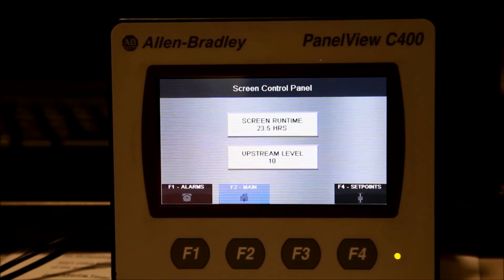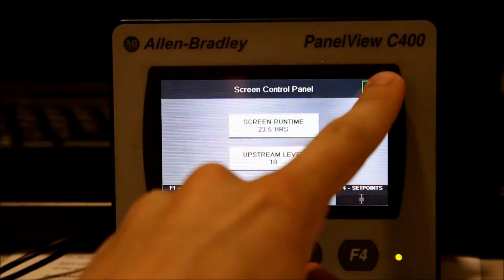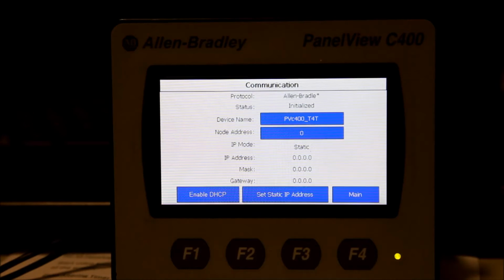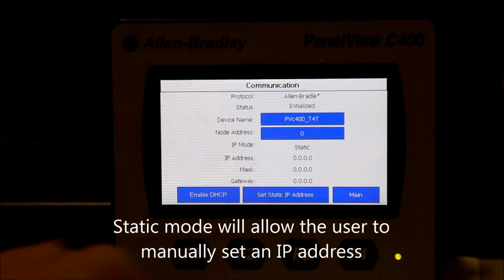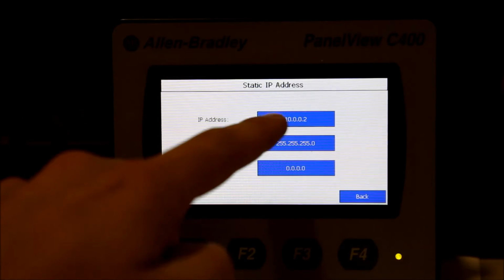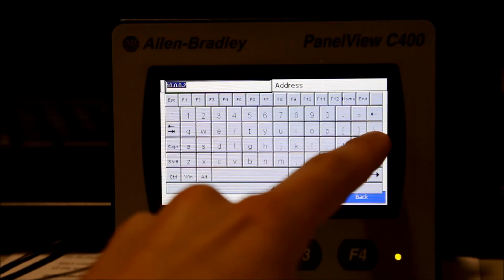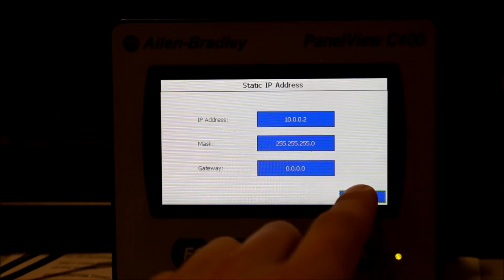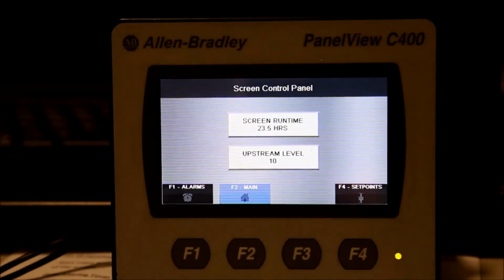Change IP Address on an Allen-Bradley Panelview C400 HMI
This video will briefly describe how to change the IP address on an Allen-Bradley PanelView C400.